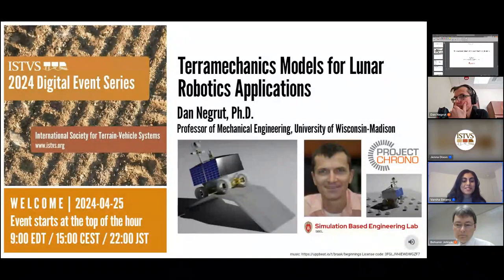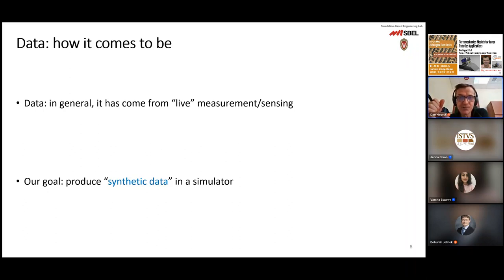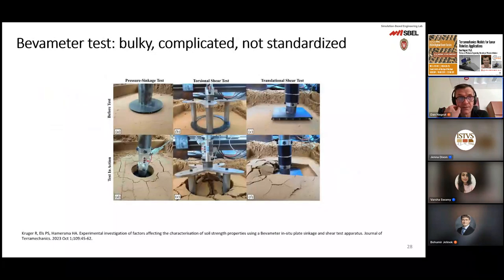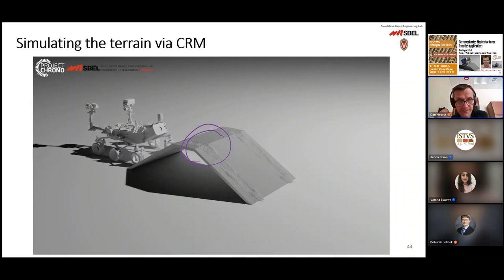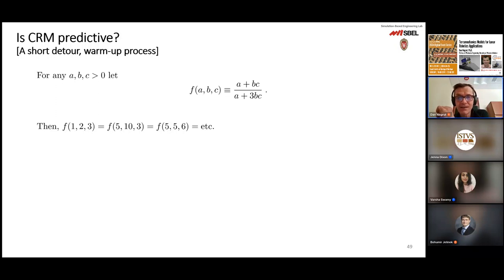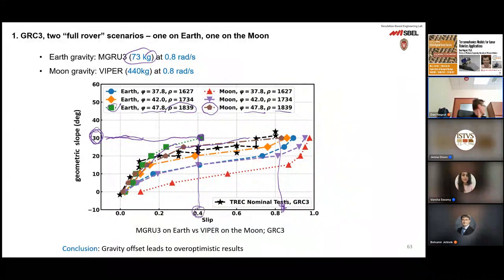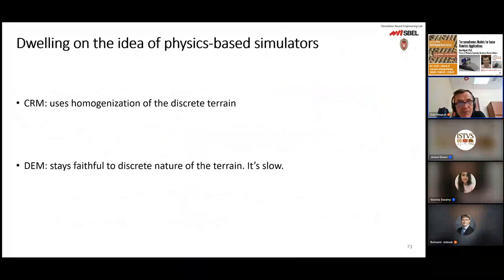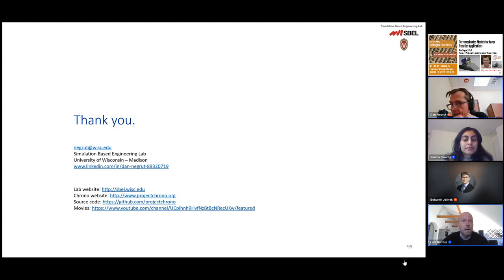Terramechanics Models for Lunar Robotics Applications | Dan Negrut | University of Wisconsin-Madison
Professor Negrut's lab has worked on several projects aimed at improving the mobility of autonomous rovers operating in lunar conditions. In this context, the talk will cover two main topics: it presents an overview of terramechanics models in robotics, and it briefly describes the sensing used in lunar mobility simulations. The latter aspect involves simulating camera operations on the Moon for the autonomy stack design.  All simulations are done in Project Chrono, an open-source multi-physics simulation platform

Dan Negrut received his Mechanical Engineering Ph.D. in 1998 from the University of Iowa. He spent six years working as a software developer in Ann Arbor, Michigan. In 2004 he served as an Adjunct Assistant Professor in the Department of Mathematics at the University of Michigan, Ann Arbor. He spent 2005 as a Visiting Scientist at Argonne National Laboratory in the Mathematics and Computer Science Division. At the end of 2005 Dan joined the Mechanical Engineering faculty at the University of Wisconsin-Madison. His interests are in Computational Science, and he co-leads the Simulation-Based Engineering Lab Dan received a National Science Foundation Career Award in 2009. Since 2010 he has been an NVIDIA CUDA Fellow. He is one of the technical leads of Project Chrono

The mission of the ISTVS is to advance the knowledge of terrain-vehicle systems for improvements in engineering practice and for innovation. Since 1962.